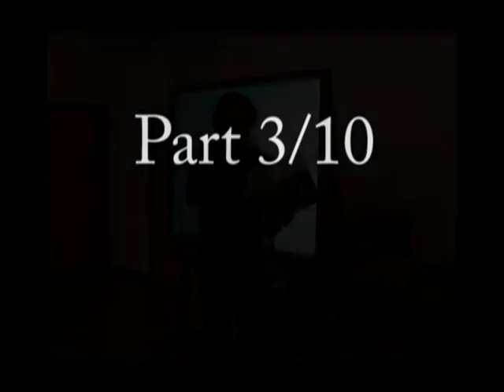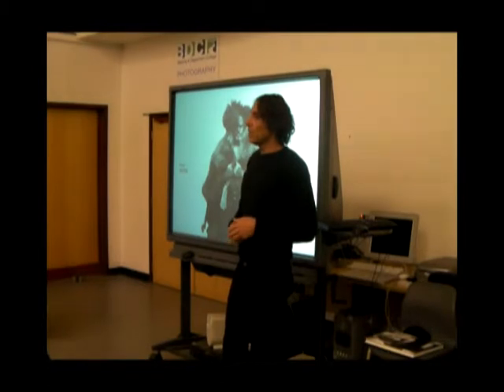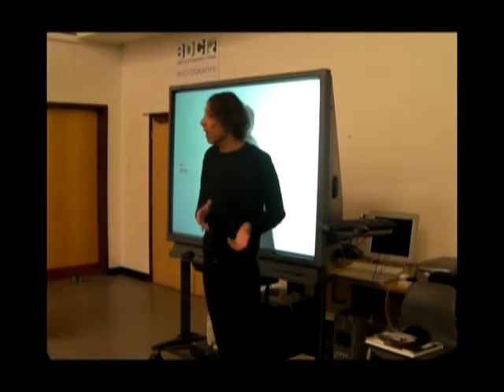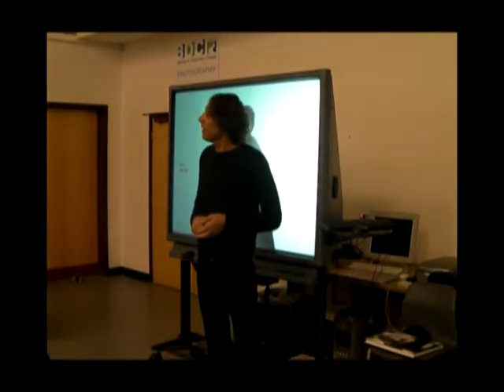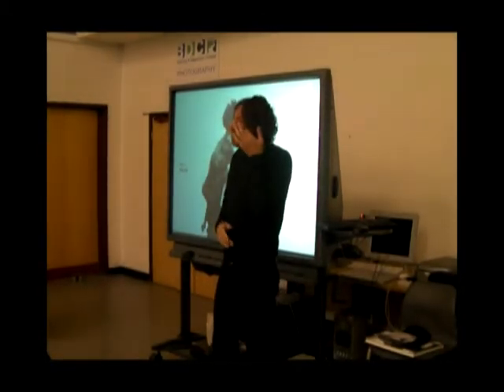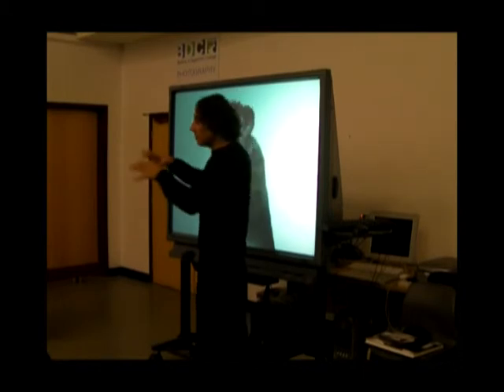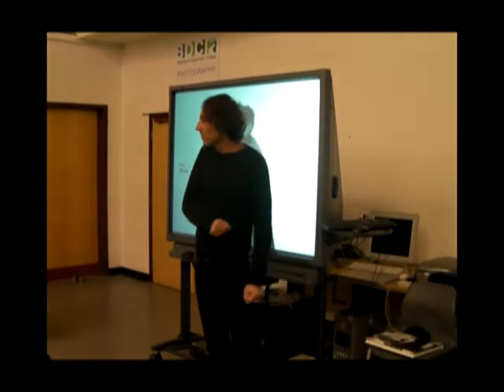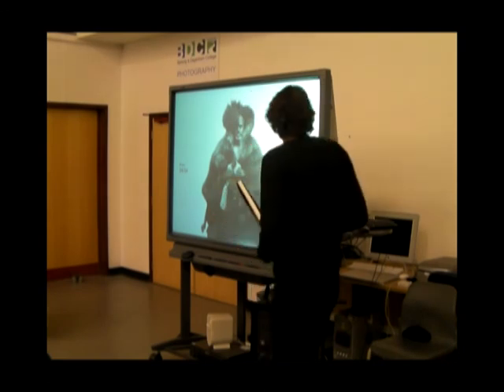Jamie Morgan lecture at Barking & Dagenham College (Part.3)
Influential fashion photographer Jamie Morgan delivered a lecture to Higher Education photography students at Barking & Dagenham College on 16th November 2010.